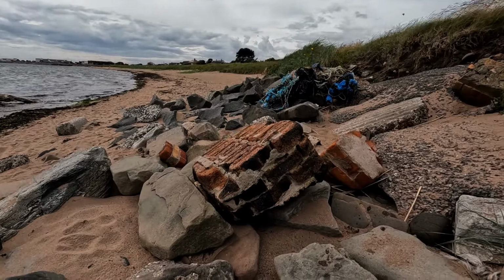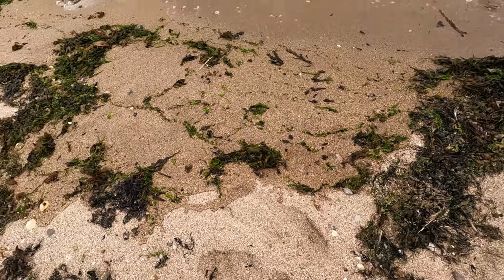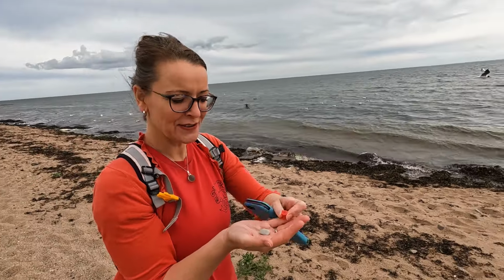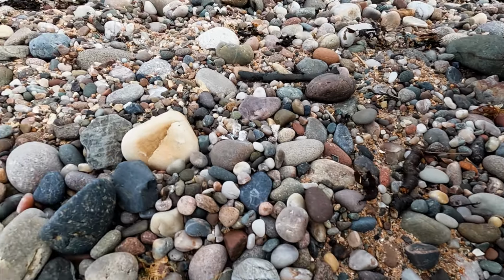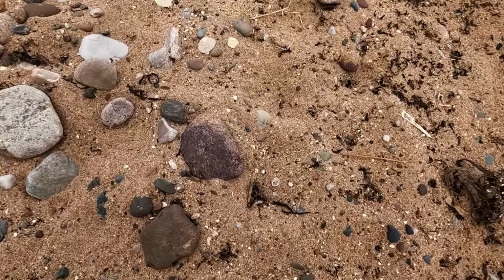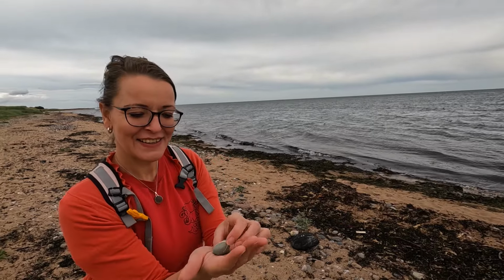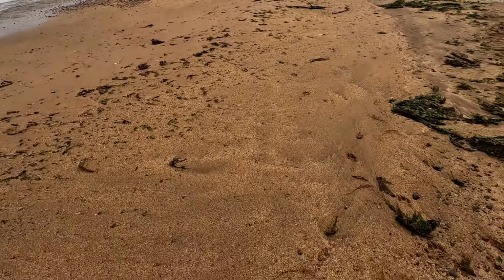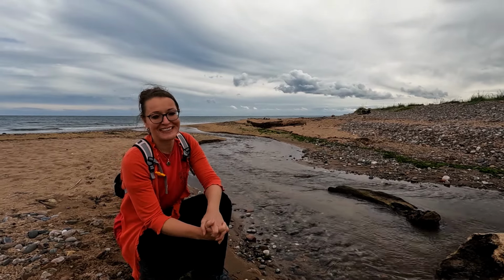Three Beaches in scotland - which is your favorite?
Today, we take you to THREE beaches to see what treasures they hold... Which one did you like best?

LINKS:
Jump-ring opener

The tides were not playing along with us today, so we thought we'd do something different. We decided to visit three beaches we have never visited before, or just not given a lot of attention to in the past, just to see what we'd find!

We were surprised that, despite the tide being in, we made some great finds and got to see a few places we tend not to go to... Which did you think was the nicest or best beach and why?

Do not forget - we hold a giveaway every month - just pop by our KoFi page (link above) help support the channel and you could be the next recipient of our awesome giveaway - a unique piece of jewellery created by Nicole using the treasures we seek out on Scotland's coast!